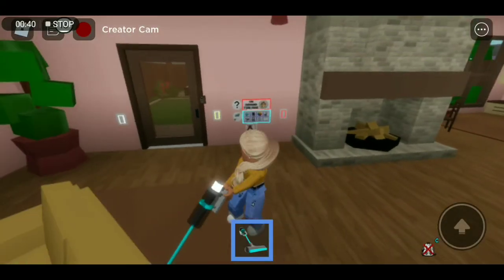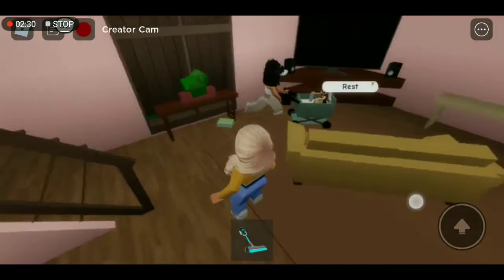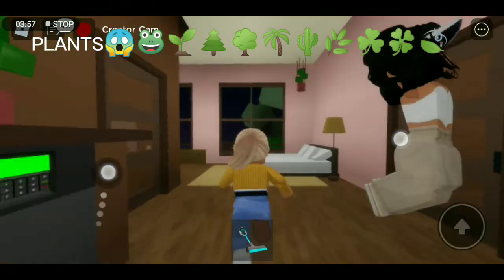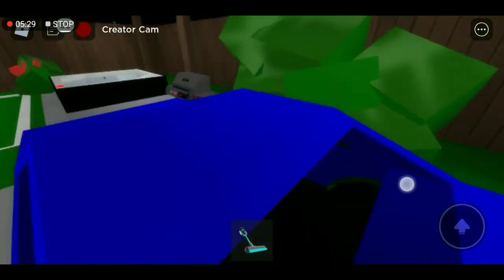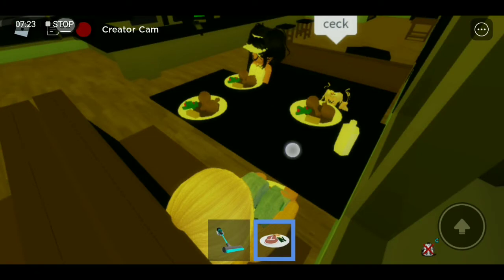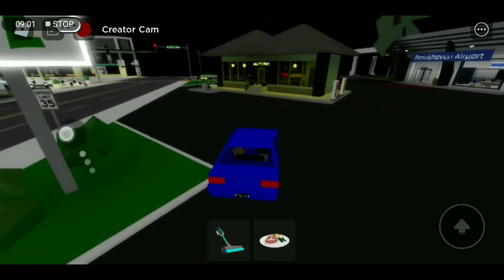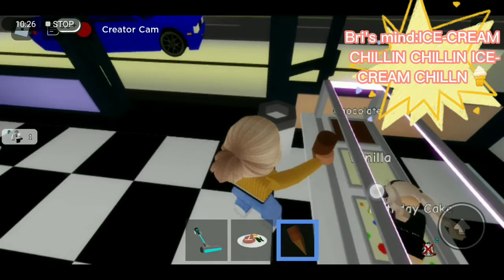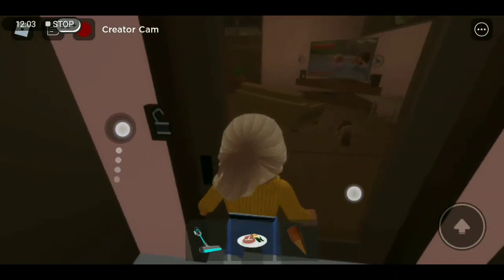Meeting My Sister & Niece After 3 Years * * * * Chaotic (Brookhaven RP)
Chaotic
With Voice
Lunas Most Chaotic Day Ever
@.crqisassant follow My "Sister"